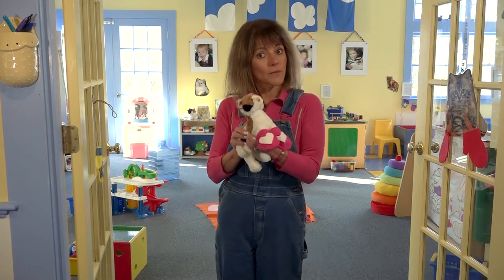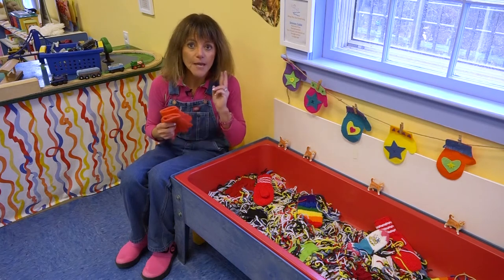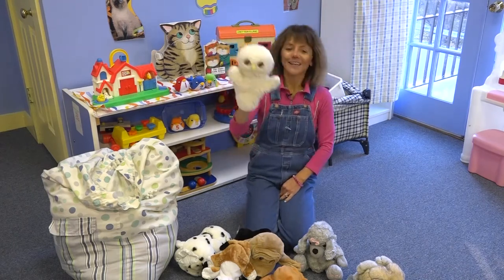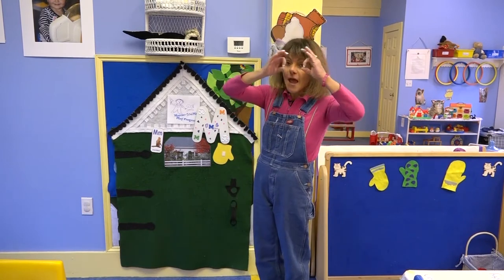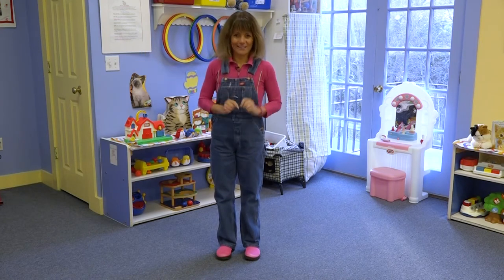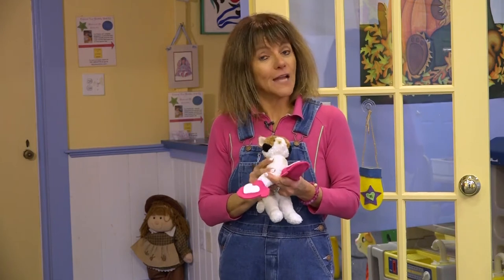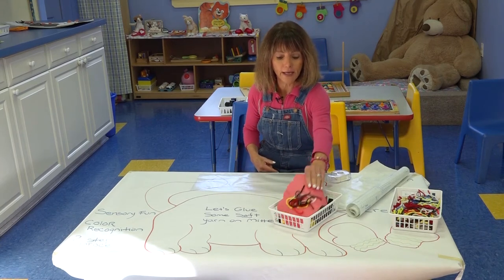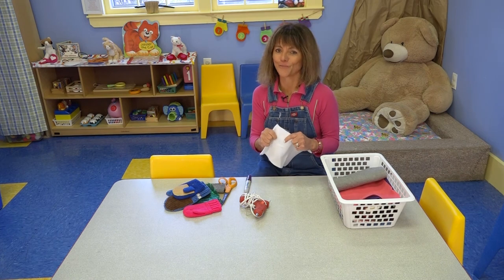Marcie & Me at Home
Marcie and Me educational playgroups are designed to offer children the opportunity to learn through creative, unique learning experiences while moms have the opportunity to build long-lasting friendships.

Marcie is now bringing the fun learning into your own home with interactive learning experiences for children on screen, as well as offering creative project ideas for parents!
20:43 Activity Directions